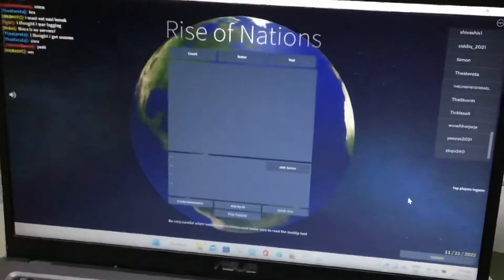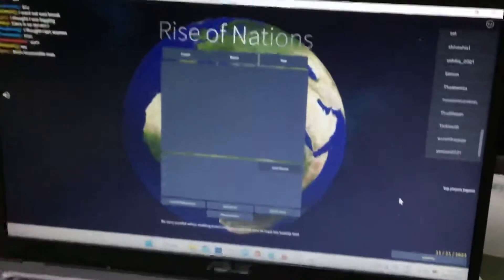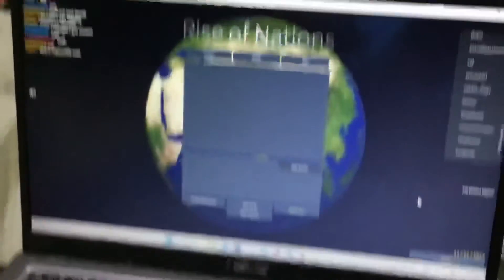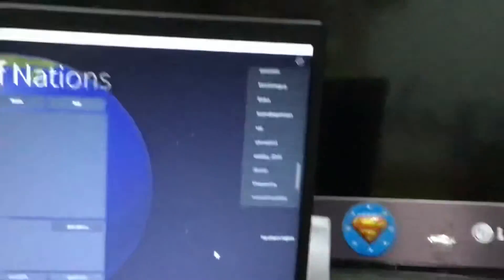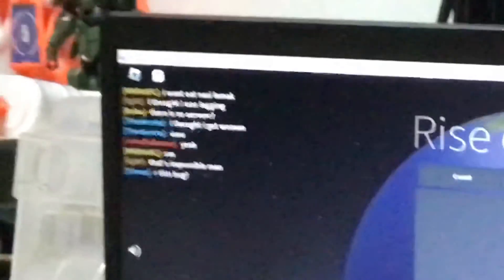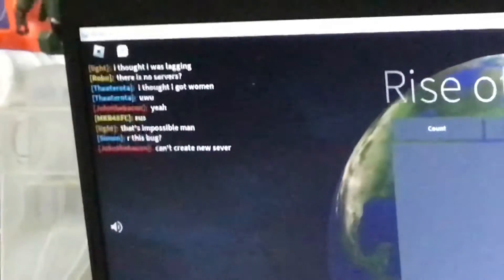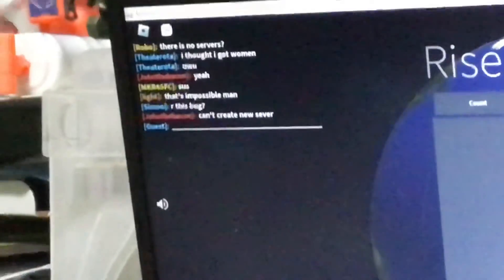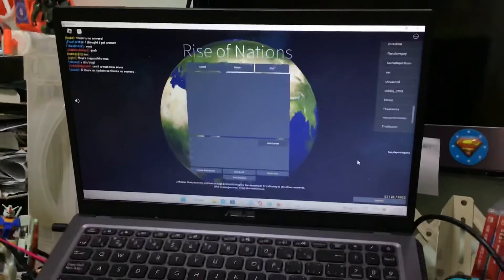Rise of Nations has no servers